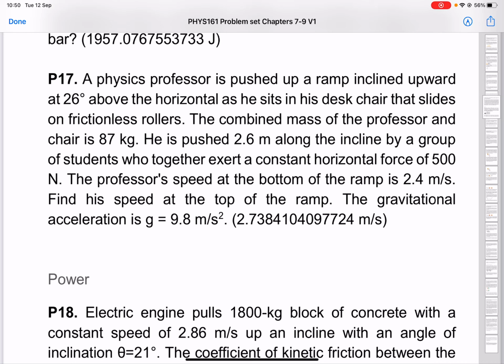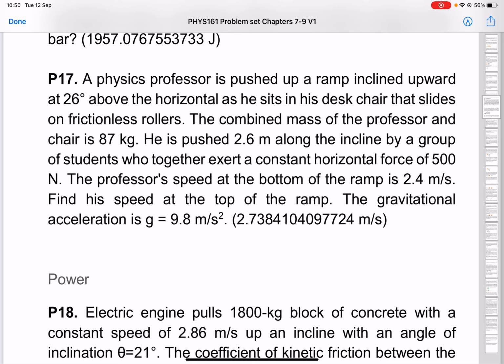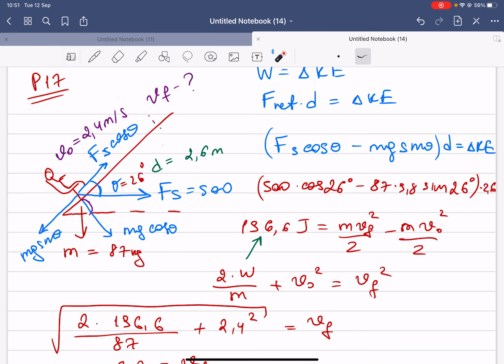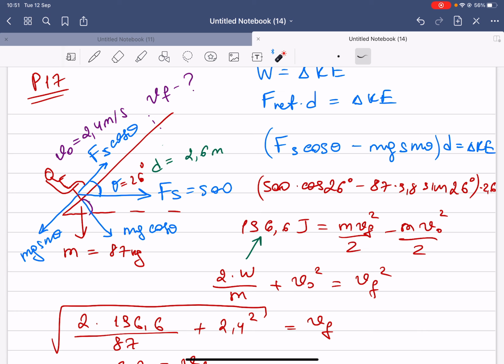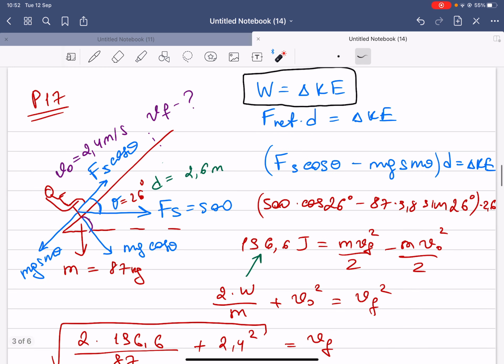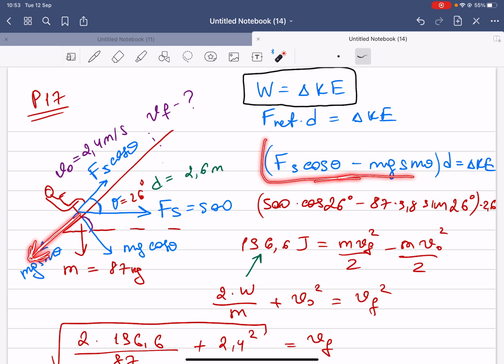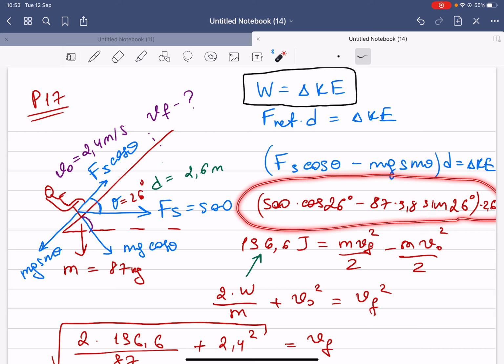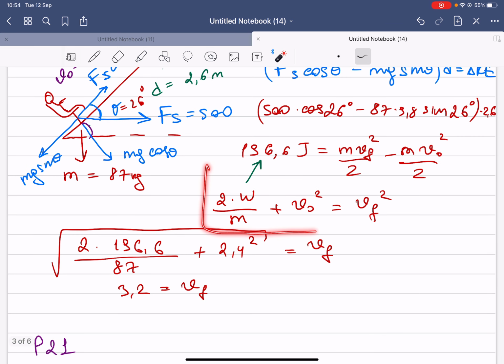Week 4 Pr 17 Work and Kinetic Energy